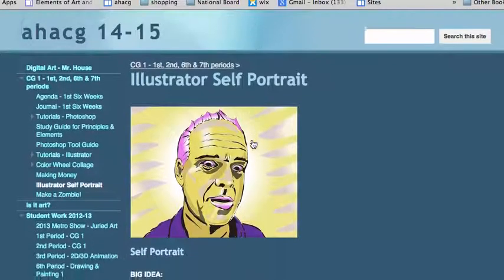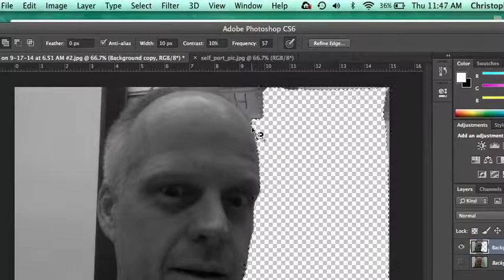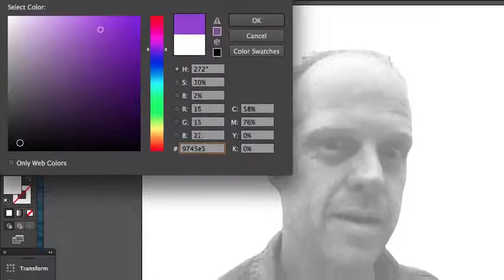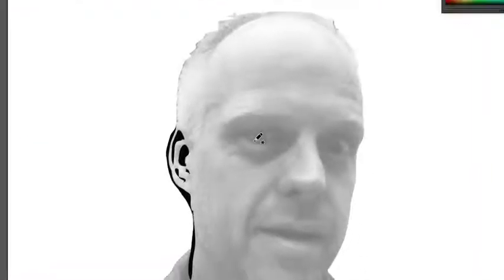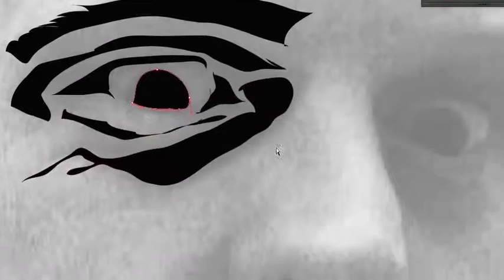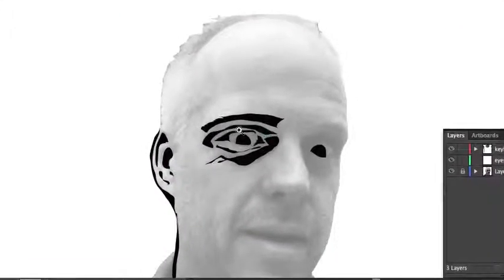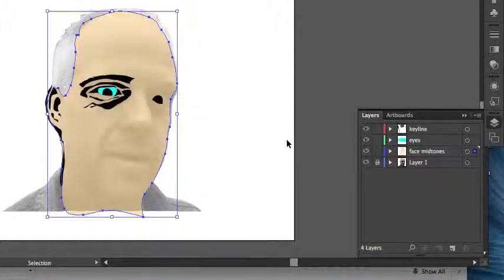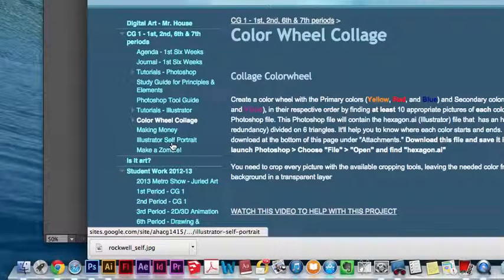illustrator self portrait